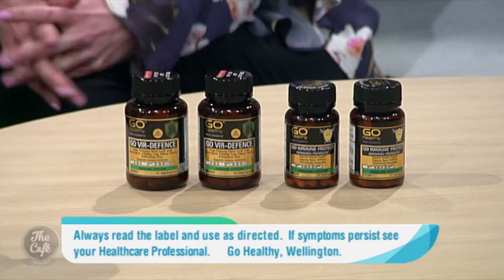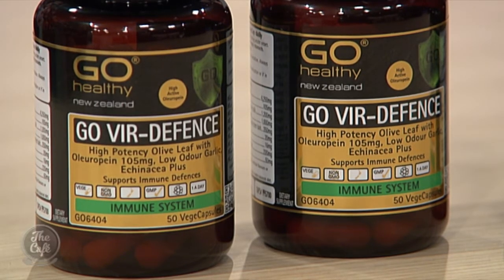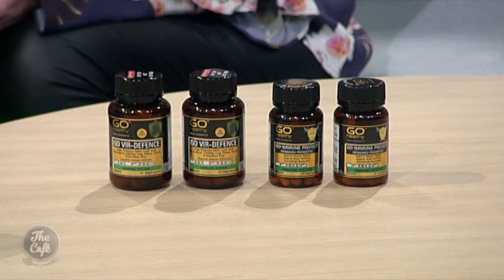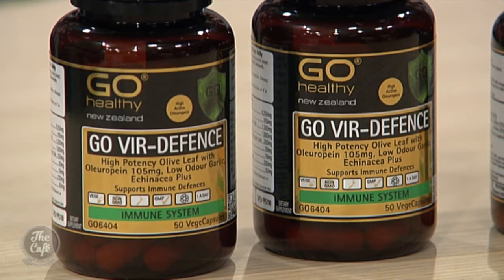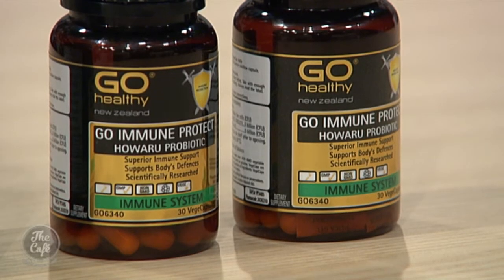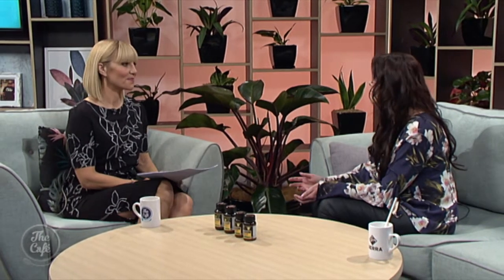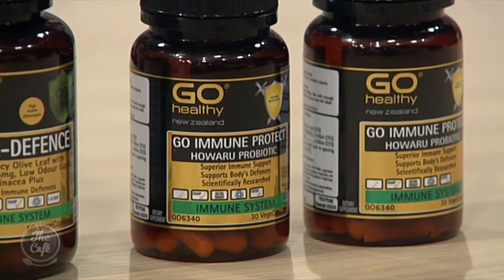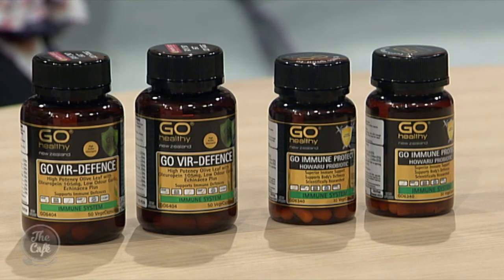Janeen Howard Shares A Product To Help Prevent The Winter Sniffles